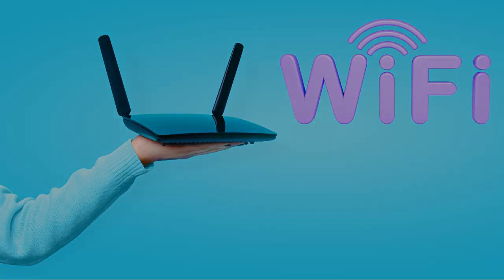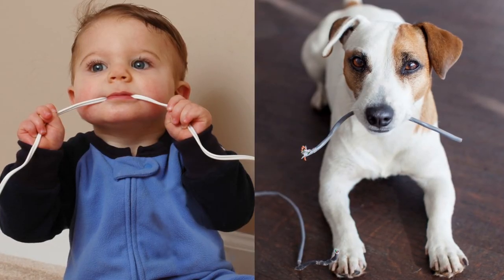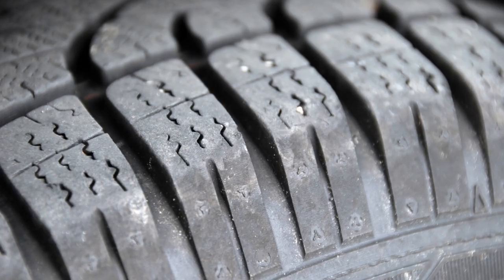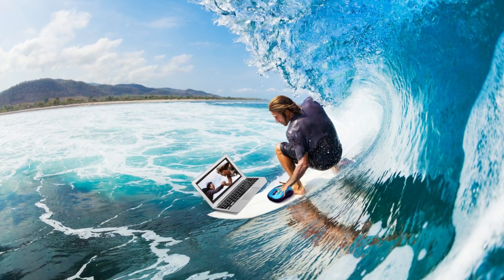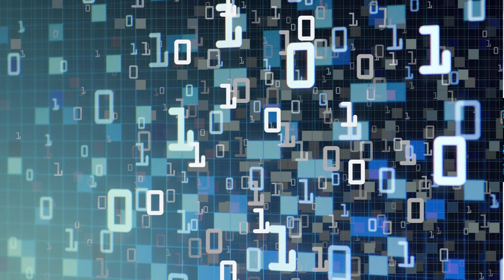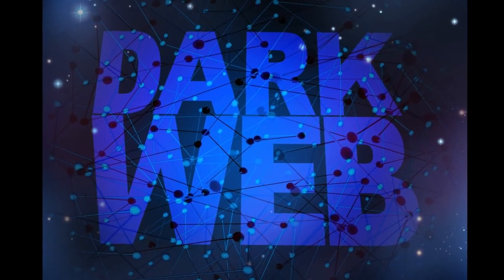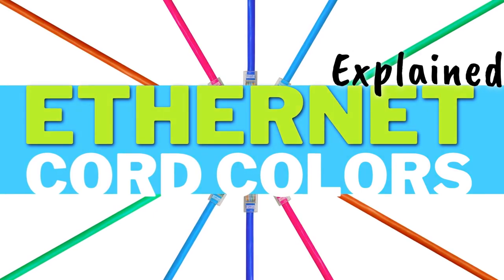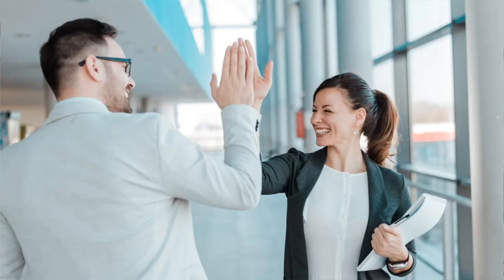Ethernet Cord Colors Explained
This a humorous take on an educational video that goes a little...weird. I'm oddly proud that my voice is 99% effects-free.